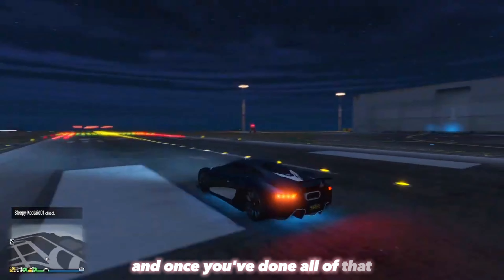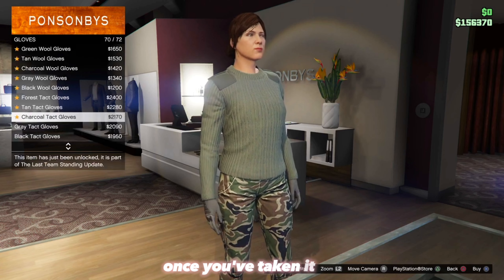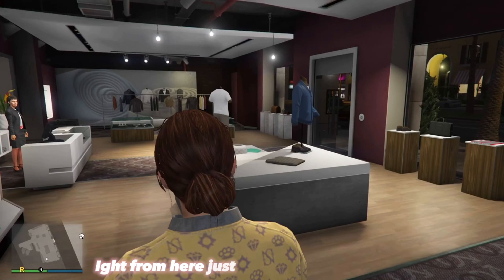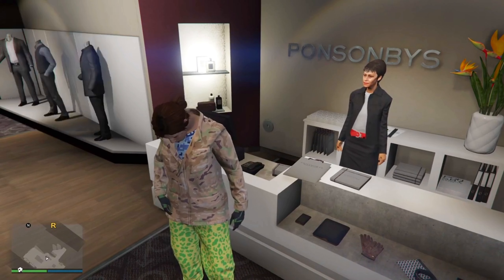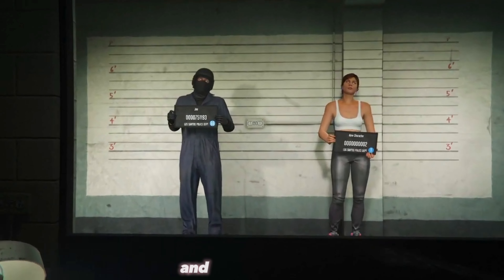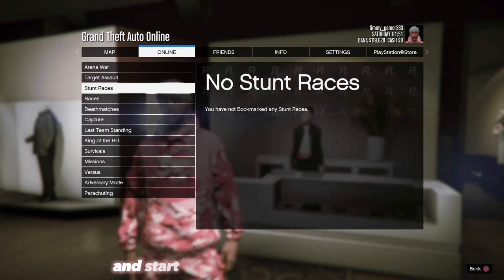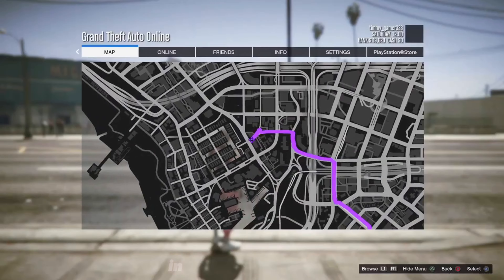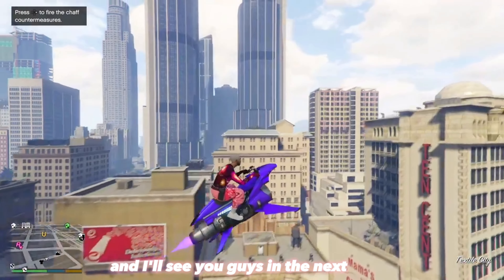GTA 5 HOW TO GET THE PINK GALAXY MODDED OUTFIT! *AFTER PATCH 1.66*| GTA Online